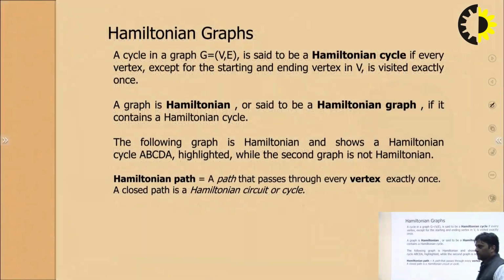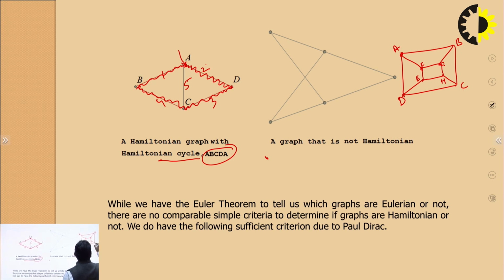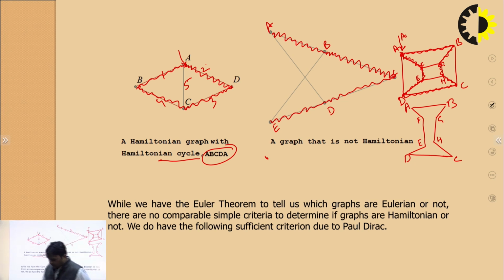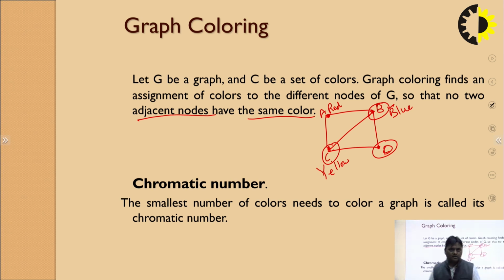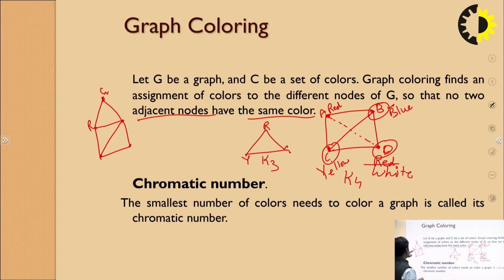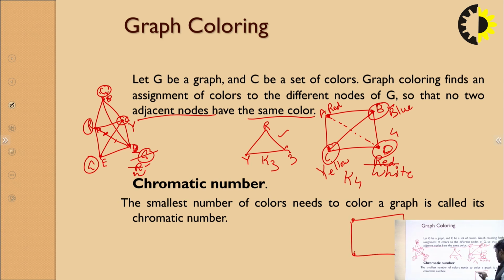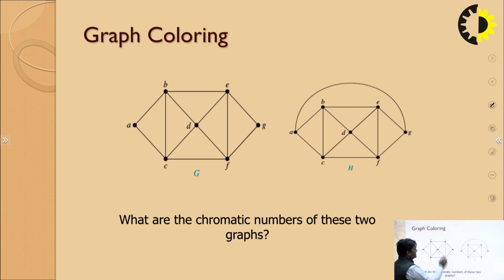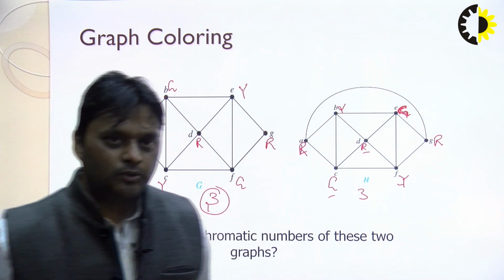HAMILTONIAN GRAPH |DISCRETE STRUCTURES AND THEORY OF LOGIC | LECTURE 04 BY MR ANUPAM KUMAR SAINI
Dear All,
Please find the links to all five units for DISCRETE STRUCTURES AND THEORY OF LOGIC below:

This is related to DSTL 2nd year unit that is for CSE, IT & CSIT students